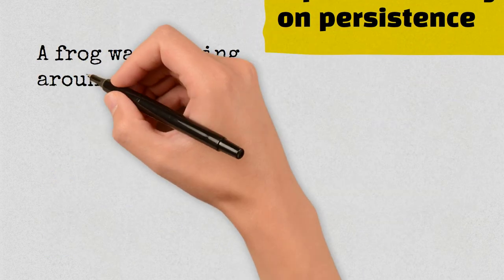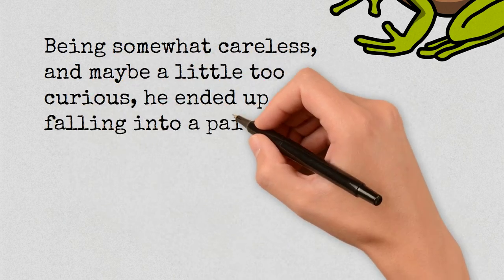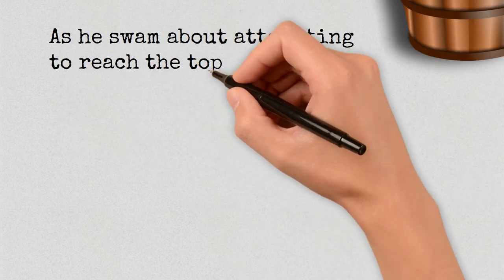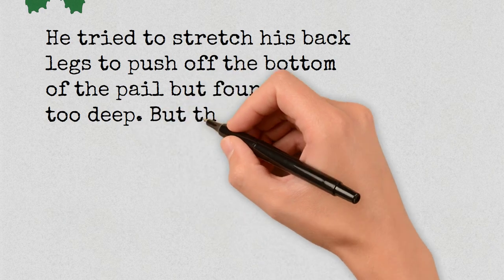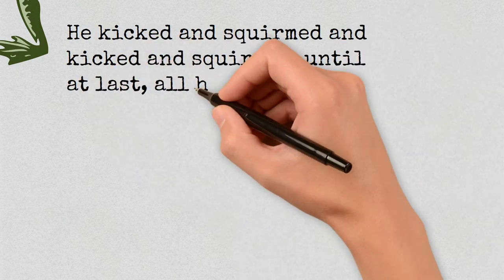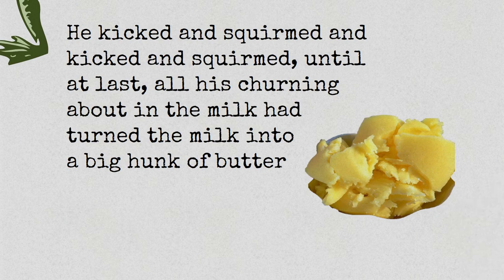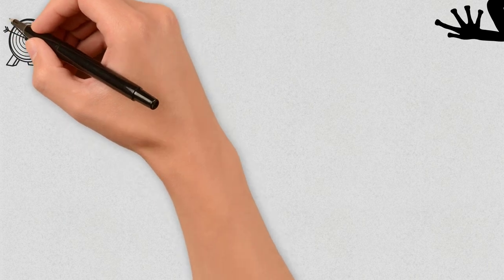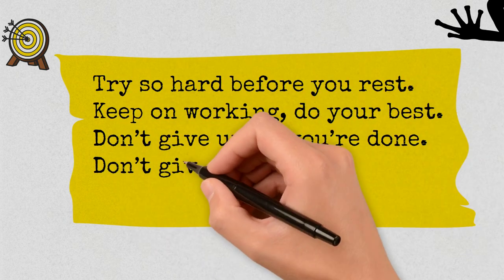Frog In A Milk Pail. A Powerful Animated Story On Persistence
This story will inspire you to be persistent in every challenge you encounter. The story on a poor frog which determined not to give up.

📚 Inspiring and life-changing books

1. Atomic habits
2. The 5 AM club
3. Upgrade your brain

🎨 Inspiring Arts Collections

1. Inspirational Canvas Wall Art
2. Motivational UNFRAMED Wall Art Prints for Bedroom
3. Butterfly Inspirational Quote Wall Art
4. Inspirational Quote Canvas Wall Art Motivational

🎁 Inspiring gifts
1. Inspirational Bracelets
2. Husband Gifts from Wife
3. Motivational Bracelet

💕Other powerful and life-changing moral stories.